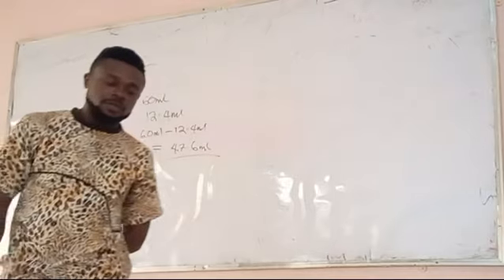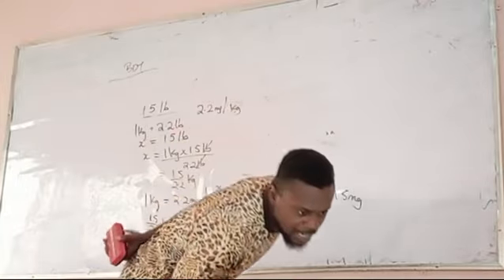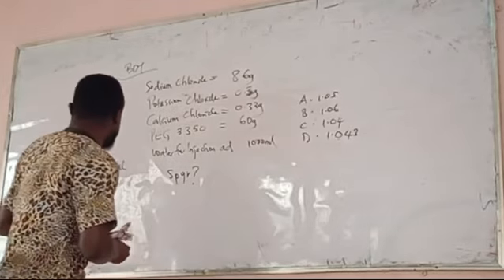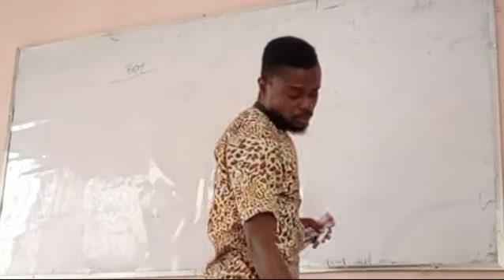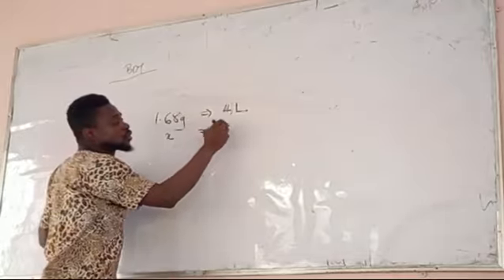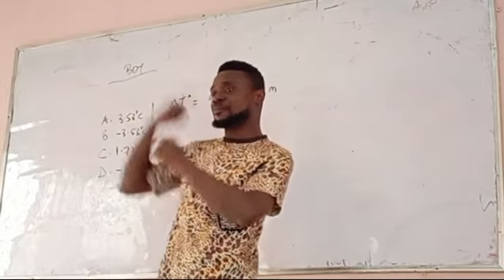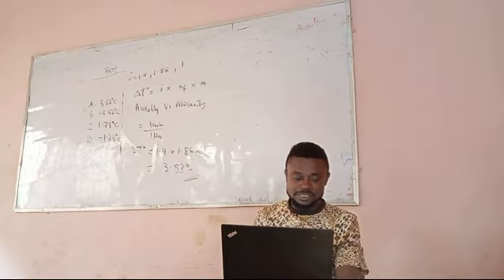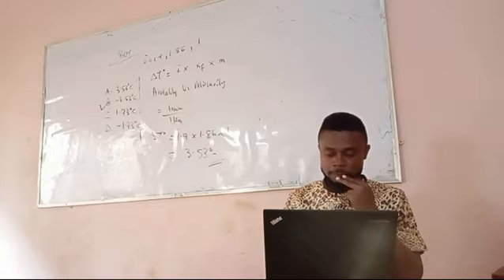NPCE BDT REVIEW 4 -TUE/19/08/2025 || BASIC DISPENSING THEORY (BDT)